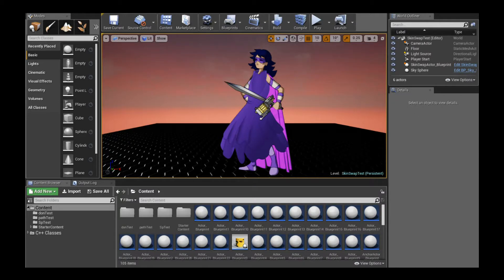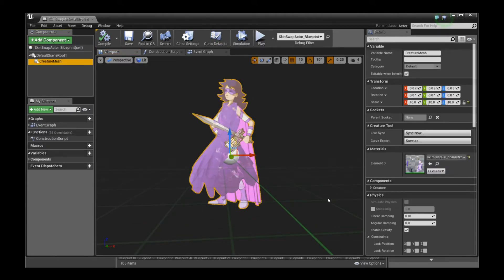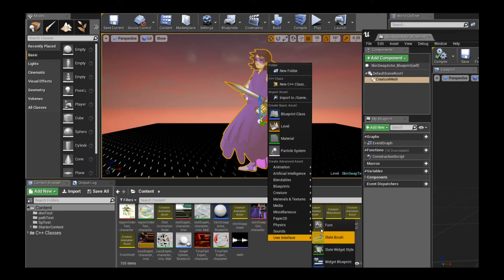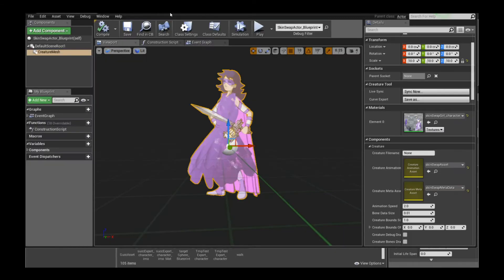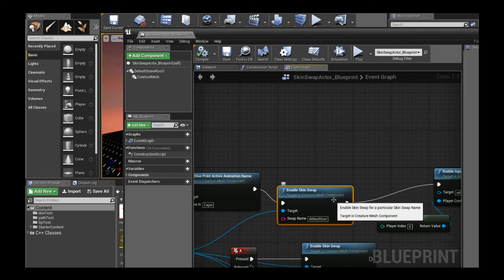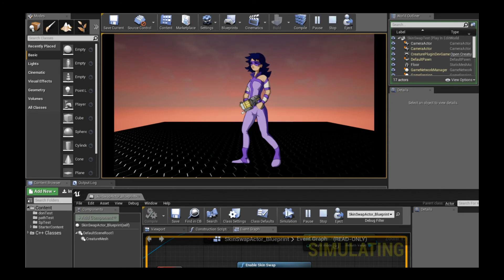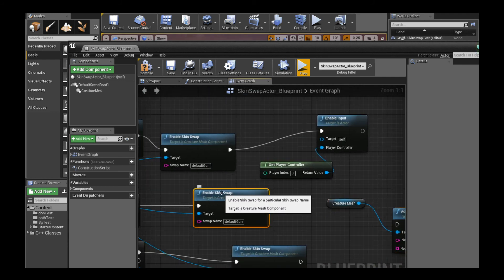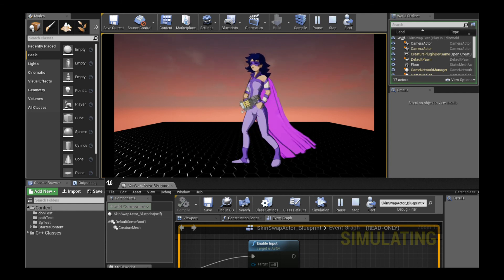Creature UE4 Skin Swap Tutorial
This tutorial shows you how to activate Skin/Costume/Item Swapping in UE4 using the Creature UE4 plugin.